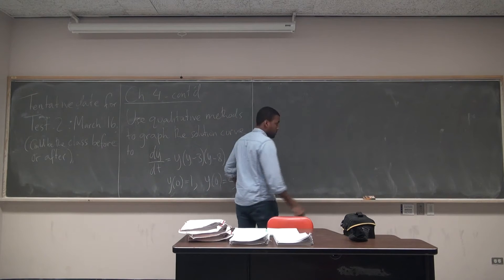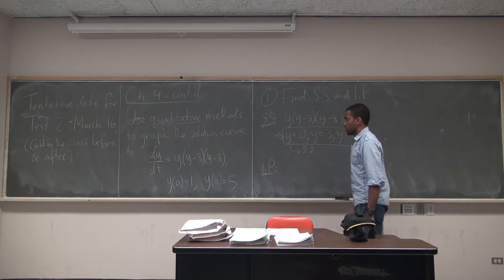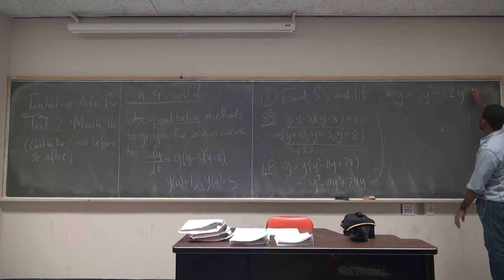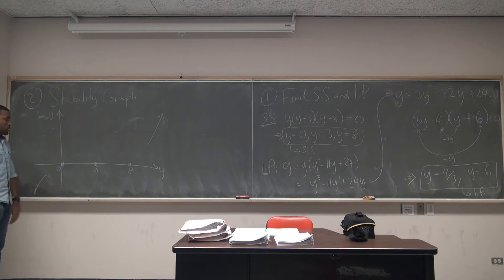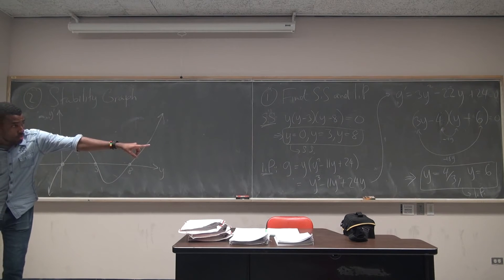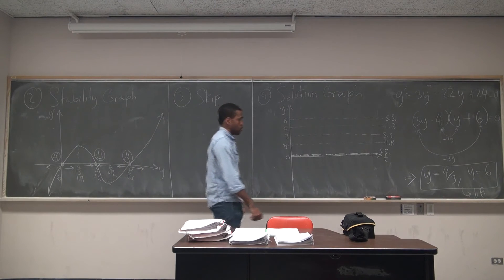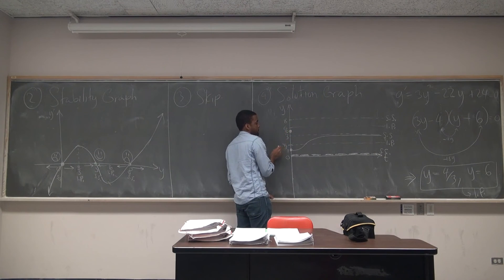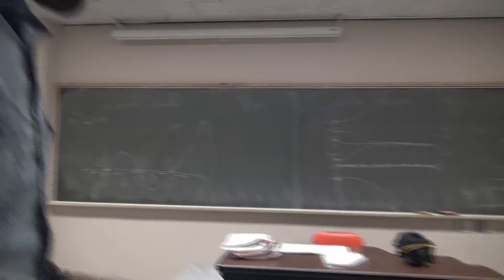Math 209 Lecture 7.2 - An example using qualitative methods to solve ODEs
This lecture consists of one example on using qualitative methods to solve ODEs, and so it has been dubbed lecture 7.2, a sort of continuation to lecture 7. By solve the ODE in this case, we mean graph the solution so that we can make judgements about its long term behavior. Enjoy.

We shall be applying these concepts to populations soon! As well as familiar concepts like separation of variables.